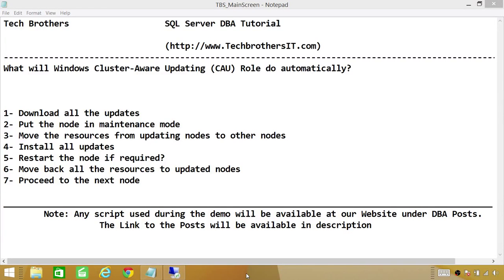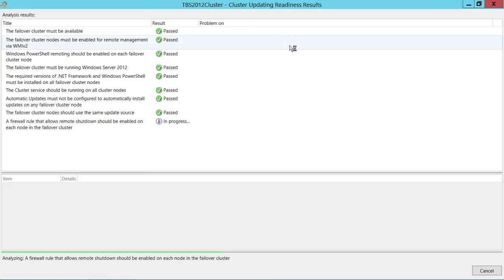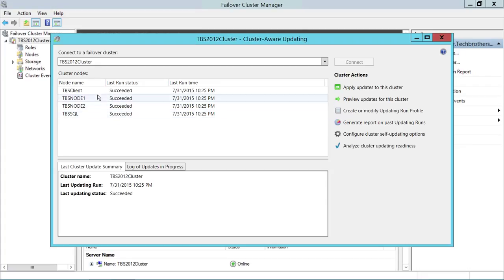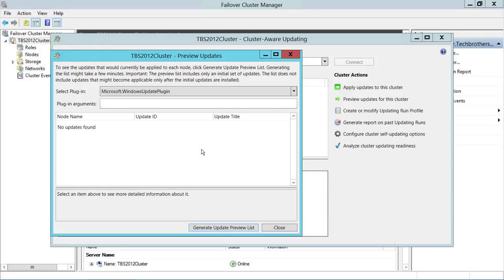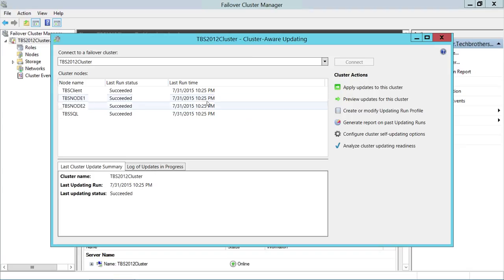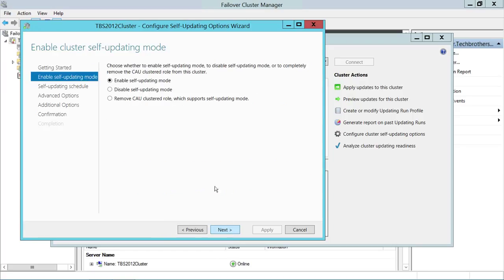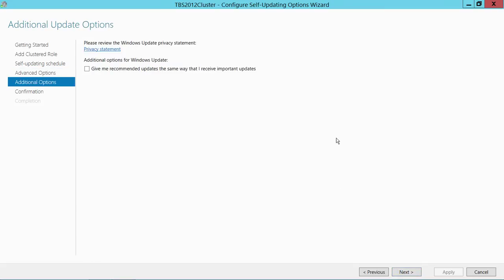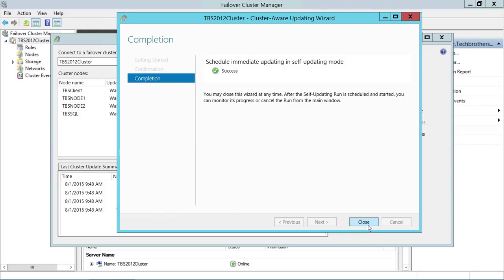How to configure and use Windows Cluster Aware Updating Role Part 2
Windows Cluster-Aware Updating (CAU) -
1- How to configure and use Windows Cluster-Aware updating Role?
2- How to Analyze cluster updating readiness?
3- How to preview updates for existing cluster?
4- How to apply updates to the cluster using Windows Cluster-Aware updating (CAU)?
5- How to generate CAU reports for the past runs?
6- How to use and modify updating Run Profile?

Check out SQL Server DBA Tutorial, Windows Server Tutorial, SSIS,SSRS and other free Tutorials by TechBrothers